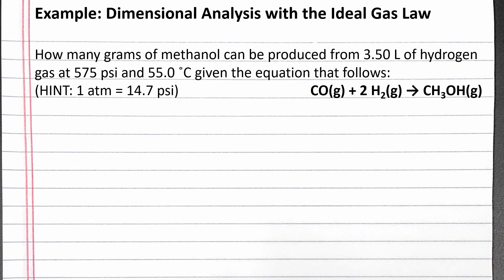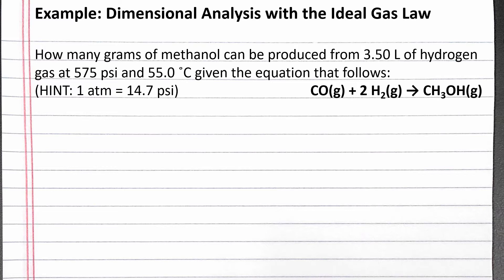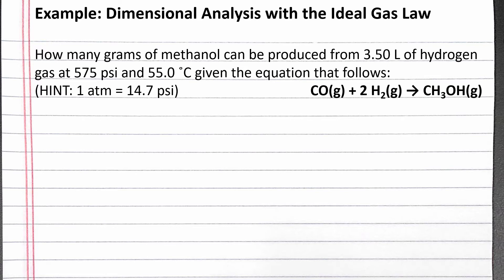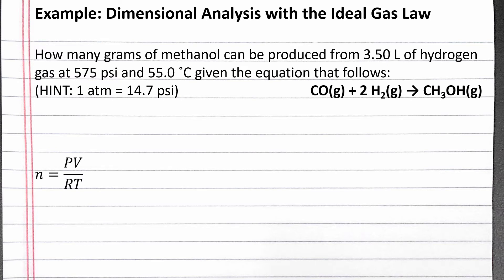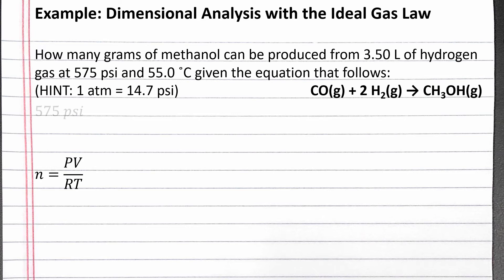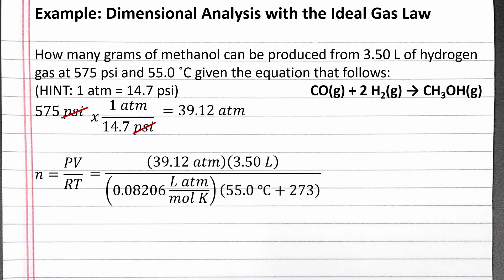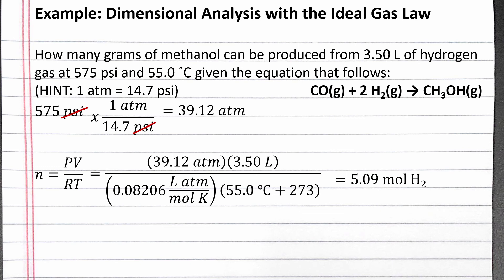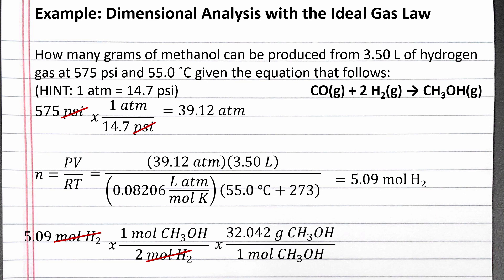CHEM 101 - Dimensional Analysis with the ideal gas law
In this example, we use dimensional analysis along with the ideal gas law to determine the mass of gaseous product that can be produced.

How many grams of methanol can be produced from 3.50 L of hydrogen gas at 575 psi and 55.0 ˚C given the following equation:  CO(g) + 2 H2(g) → CH3OH(g)
HINT: 1 atm = 14.7 psi